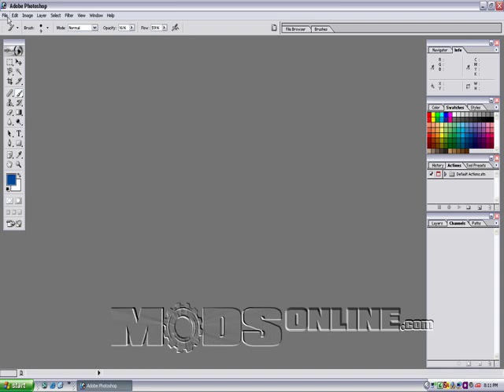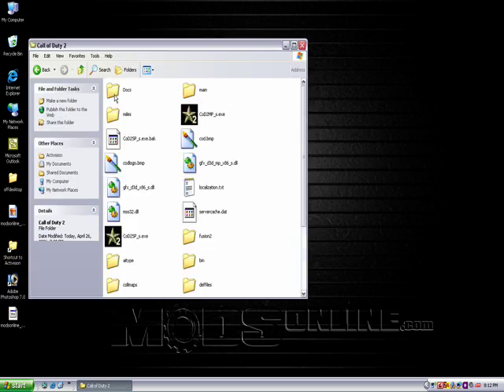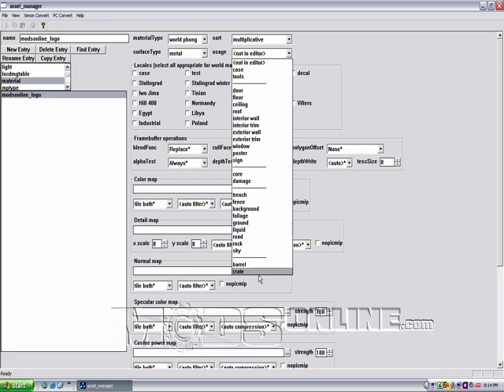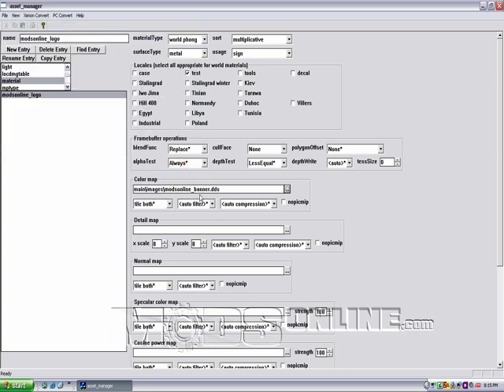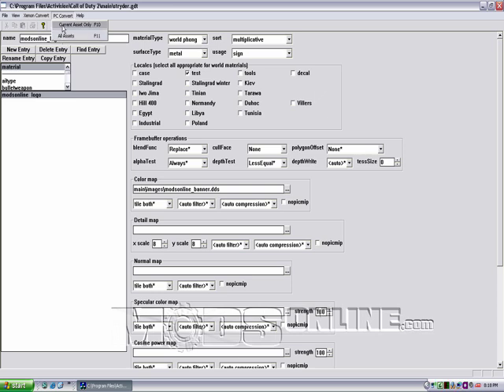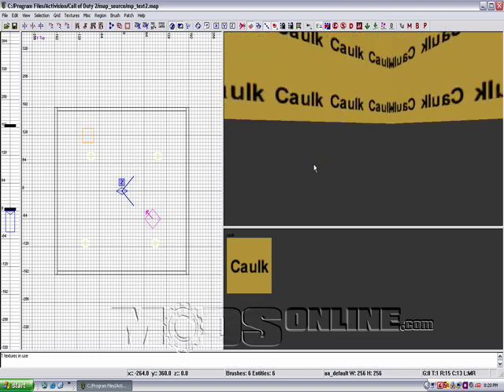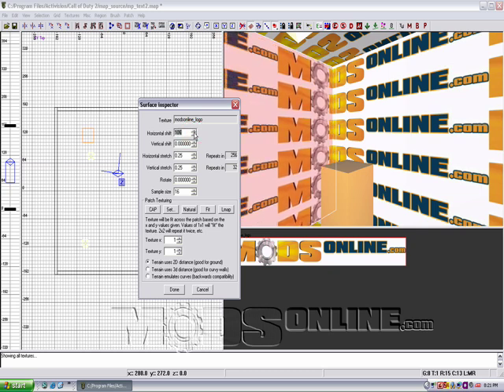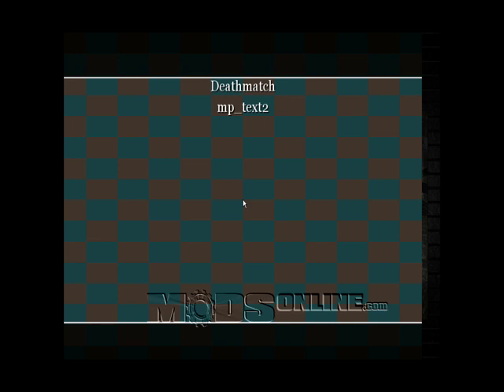Call of Duty 2 tutorial - Textures 101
This is a tutorial created by StrYdeR () for Call of Duty 2.

"This tutorial walks you through the creation of a basic texture from start to finish."